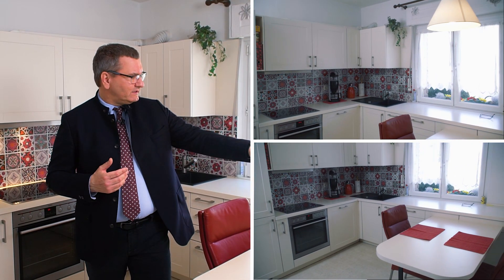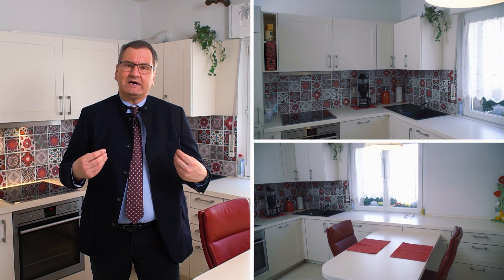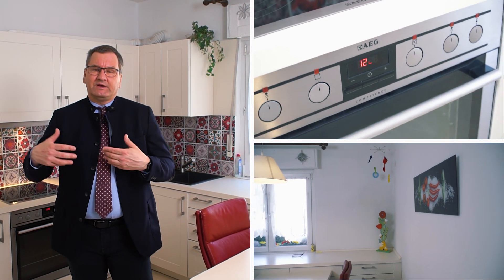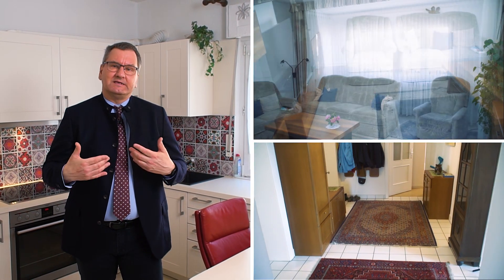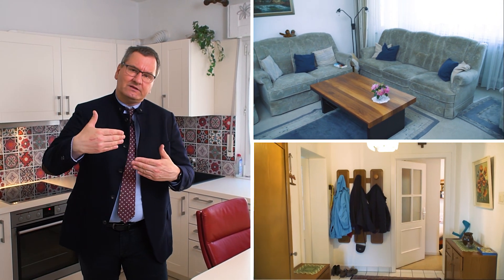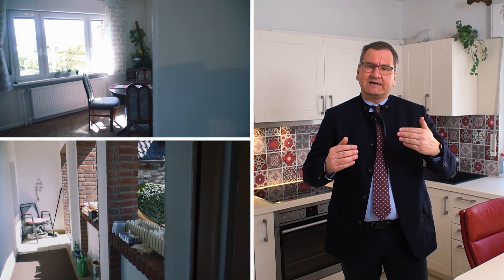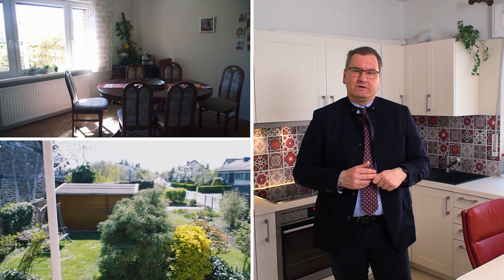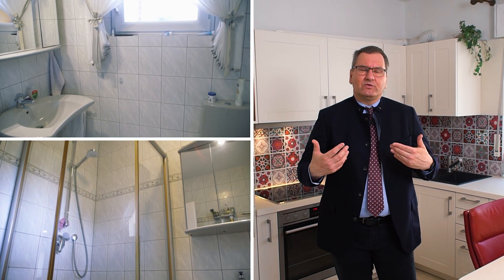VERKAUFT! Swisttal - Buschhoven | Einfamilienhaus zu kaufen | keine Käuferprovision | 2021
Ein Traum für die große Familie

Dieses gepflegte Immobilie liegt im Zentrum von Swisttal - Buschhoven, nur wenige Gehminuten vom Naturpark Kottenforst entfernt. Das Einfamilienhaus verfügt über ein Grundstück von ca. 803 m² und etwa 140 m² Wohnfläche (geschätzt). Das familienfreundlich geschnittene Haus bietet Ihnen 6 Zimmer, zwei Tageslichtbäder, eine neuwertige Einbauküche sowie zwei Garagen. Das Haus wurde ca. 1952 errichtet. Das Dachgeschoss wurde etwa 1968 ausgebaut.

Tolles Familienhaus mit verschiedenen Nutzungsmöglichkeiten

Erdgeschoss: Wohnzimmer, Esszimmer mit Zugang zum Garten, Wohnküche mit moderner Einbauküche und Zugang zum Treppenhaus, Kinderzimmer, zeitloses Duschbad mit Fenster, Diele.

Obergeschoss: Elternschlafzimmer mit Balkon, Kinderzimmer, zweites Kinderzimmer (ehemals Küche), Tageslichtbad mit Badewanne, Diele mit Treppenhaus.

Dachboden: nicht ausgebaut, Stehhöhe, erreichbar über Auszugtreppe, nutzbar als zusätzliche Staufläche.

Kellergeschoss: Vollkeller, unterteilt in Heizungskeller, Kellergarage, Hobbykeller, Waschkeller mit Kelleraußentreppe sowie Flur mit Treppenaufgang.

Außenbereich: überdachte Terrasse, Gartenterrasse, Gartenhaus, Garage, liebevoll angelegter Hausgarten mit Rasenflächen, Ziersträuchern und Pflanzbeeten. Der hintere Grundstücksbereich kann noch als Baugrundstück genutzt  werden.

Investieren Sie in Ihre Zukunft

- massive Bauweise
- voll unterkellert
- Gaszentralheizung
- zentrale Warmwasseraufbereitung
- zweifachverglaste Fenster
- manuelle Rollläden
- Türzargen und Türen aus Holz
- Parkett-/Textilböden, teilweise PVC-Böden
- gepflegte Einbauküche
- guter Pflege- und Unterhaltungszustand
- Abteilung eines weiteren Baugrundstücks möglich

Das überzeugend geschnittene Familienhaus verbindet eine hohe Zimmeranzahl mit den Vorteilen eines großen Gartens und den Vorzügen einer sehr beliebten Wohnlage von Swisttal-Buschhoven. Hier kann der Sommer kommen.

Energieausweis: Es handelt sich um einen Energiebedarfsausweis. Das Gebäude weist einen Endenergiebedarf von 217,2 kWh/(m² a) aus. Wesentlicher Energieträger für Heizung und Warmwasser ist Erdgas H. Das Gebäudebaujahr wird mit 1952 und das Baujahr des Wärmeerzeugers wird mit 2018 angegeben. Die Energieeffizienzklasse ist G

Der Kaufpreis beträgt 469.000,00 EUR.

Diese Immobilie wird ohne zusätzliche Käufer-Provision angeboten. Die Schäfer Immobilien GmbH hat einen entgeltpflichtigen Maklervertrag mit dem Eigentümer des Verkaufsobjekts abgeschlossen und ist somit einseitiger Interessenvertreter des Veräußerers, so dass kein provisionspflichtiger Maklervertrag mit einem Kaufinteressenten abgeschlossen wird.

Für den Fall, dass Sie Ihre Immobilie verkaufen oder vermieten wollen -- sprechen Sie uns an. Wir helfen Ihnen gerne bei der Vermarktung. Auch dieses Jahr wurde unser Büro wieder von dem Immobilienmagazin Bellevue als "BELLEVUE Best Property Agent" ausgezeichnet. Und einer Umfrage des Nachrichtenmagazins Focus zufolge gehören wir erneut zu den besten 1.000 Maklern in Deutschland. Profitieren Sie von unserer Erfahrung und Marktkenntnis. Profitieren Sie von unserer Erfahrung und Marktkenntnis. Rufen Sie uns unter 02226/92910 an und vereinbaren ein kostenfreies und unverbindliches Beratungsgespräch mit unserem Diplom-Sachverständigen (DIA) Martin Kausch.

Unsere neuen Verkaufsobjekte finden Sie auch auf ivd24immobilien.de und auf den unten aufgeführten Social-Media-Plattformen - und zwar immer mindestens 10 Tage früher als auf anderen Internetportalen. Hier finden Sie uns:

Schäfer Immobilien GmbH - Ihr Immobilienmakler für Immobilien in Meckenheim, Rheinbach, Swisttal, Euskirchen, Alfter, Wachtberg und Bonn, Info Für Gutachten, Verkauf, Vermietung und Hausverwaltung.